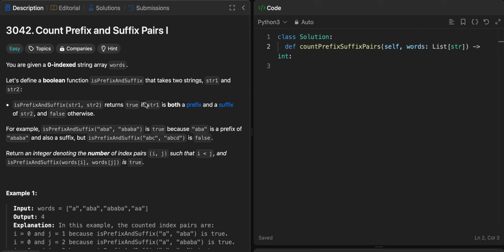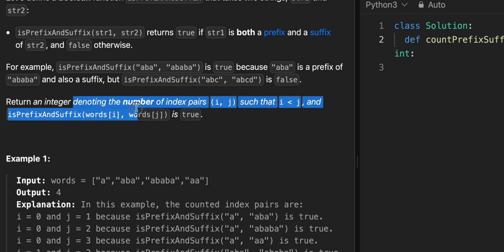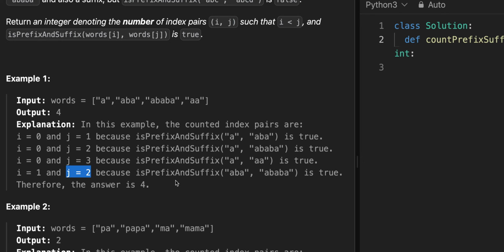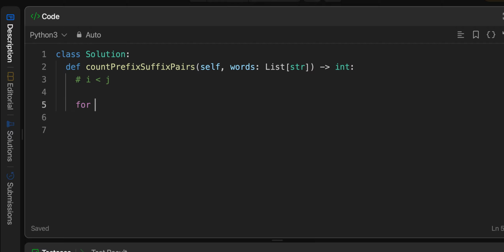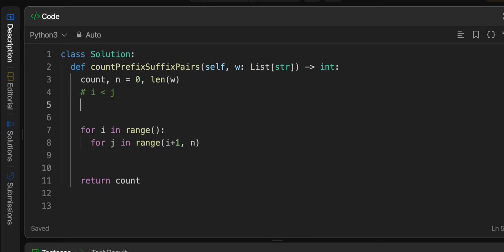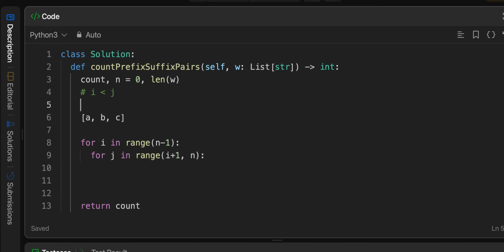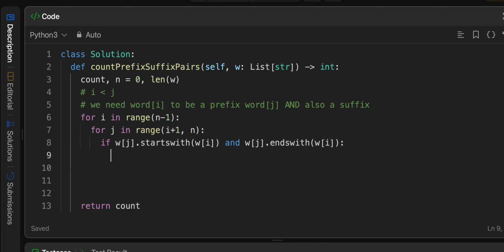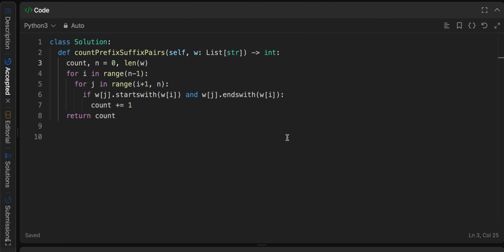Leetcode 3042 - Count Prefix and Suffix Pairs 1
Solve Leetcode 3042 using a nested for loop and string helper functions 'startswith' and 'endswith'